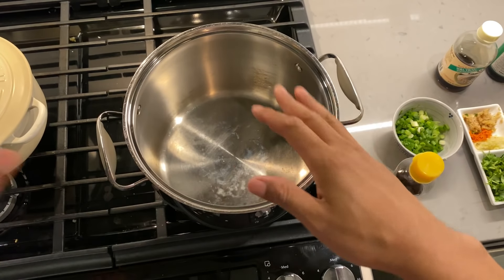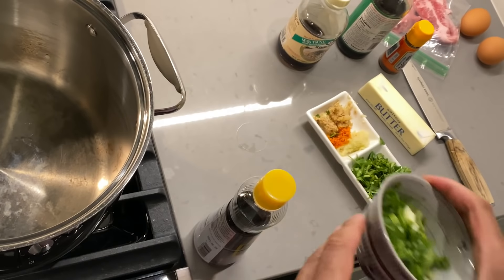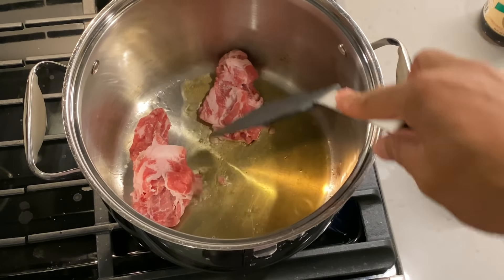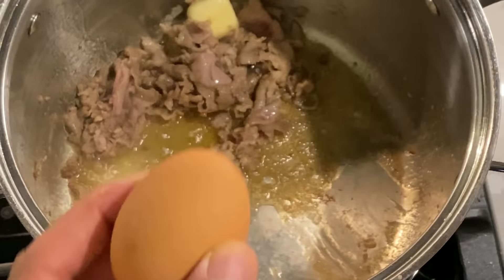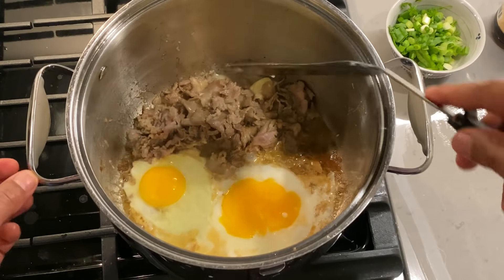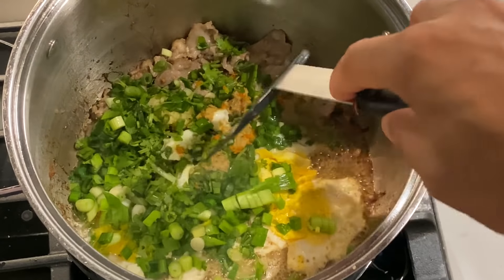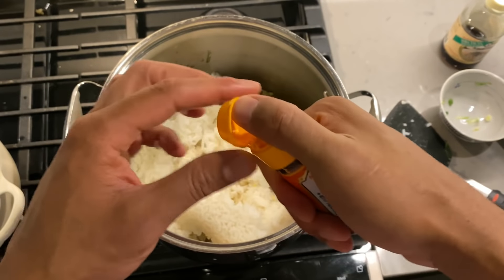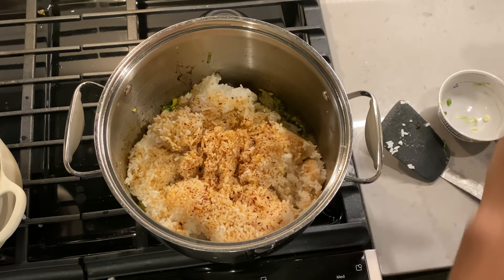How to Make Fried Rice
Demonstrating how to make Fried Rice .